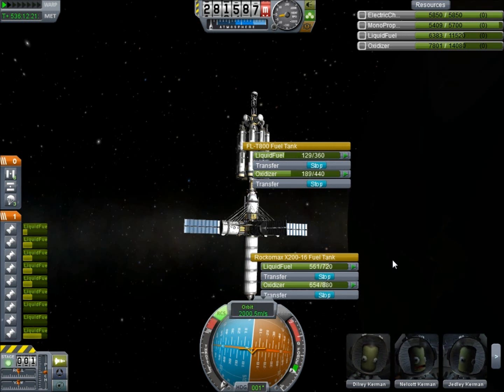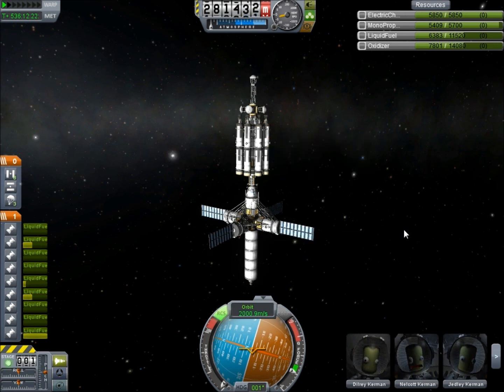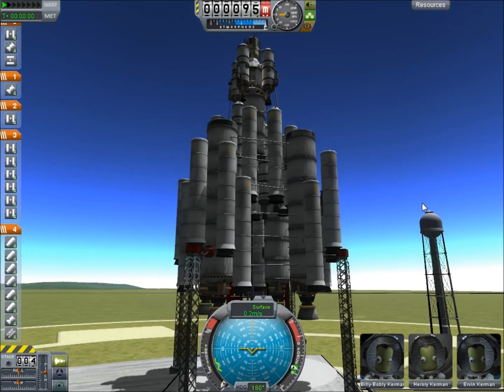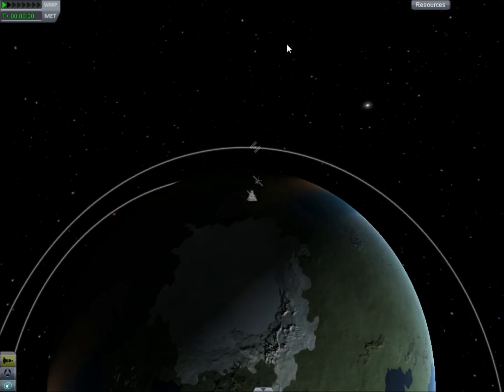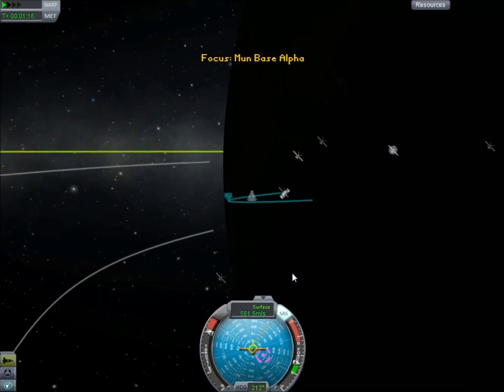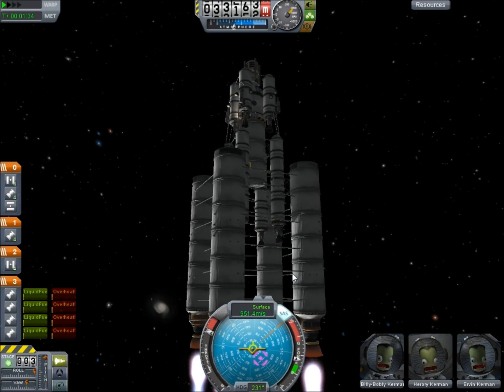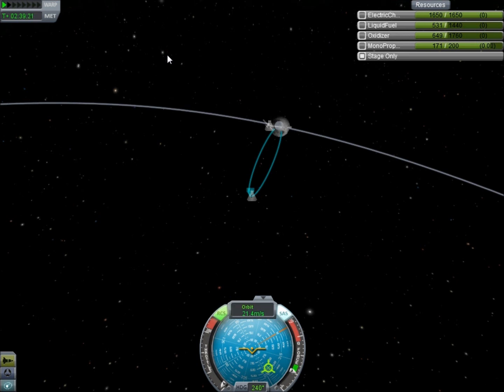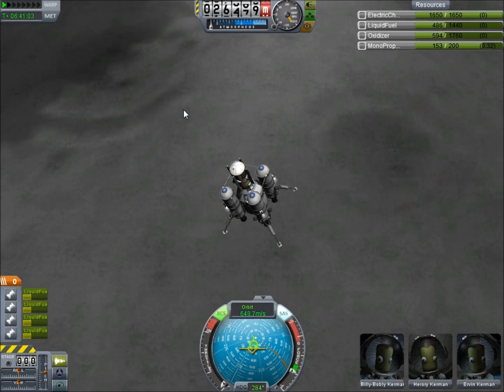Kerbal Space Program Ep. 35 Setting Up A Mun Base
In this episode we attempt to set up a mun base, but will we have enough fuel to land it?